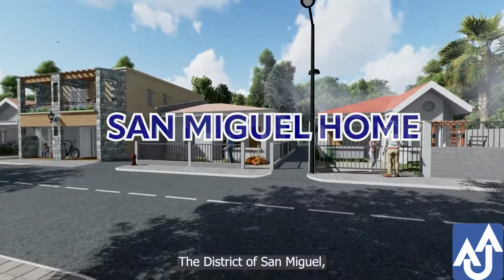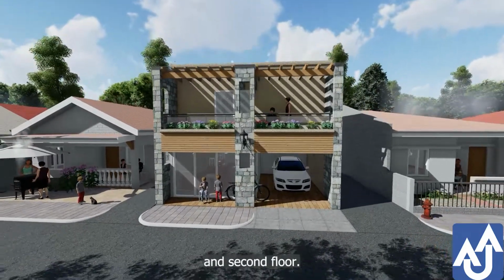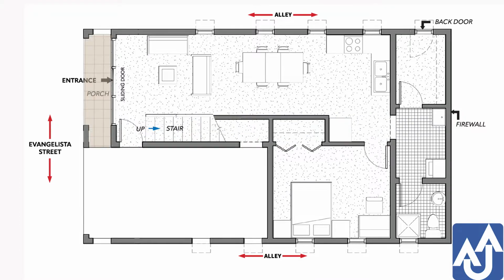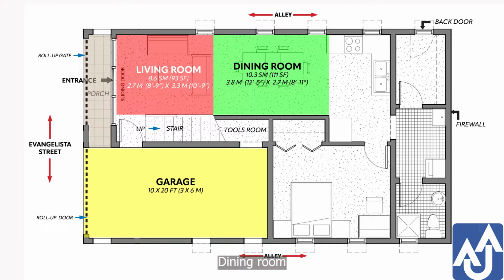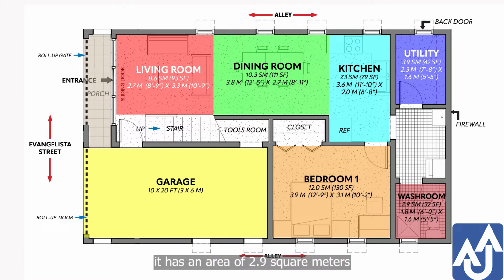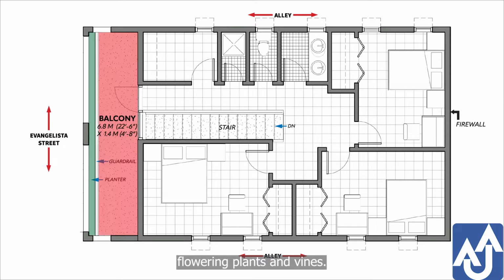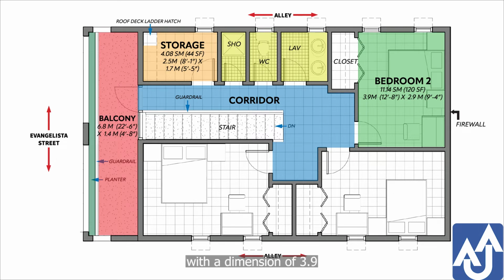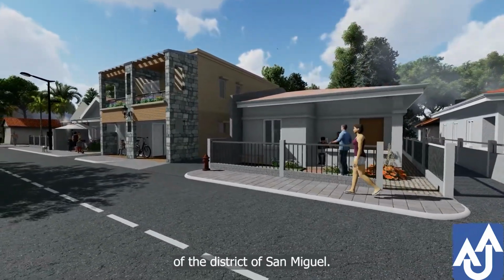San Miguel Home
New conceptual design to replace an existing old house. Architectural design and animation review.
Music background:
Vaquero Perdido - Mini Vandals
Shadoma - Mini Vandals
Floating Home - Brian Bolger